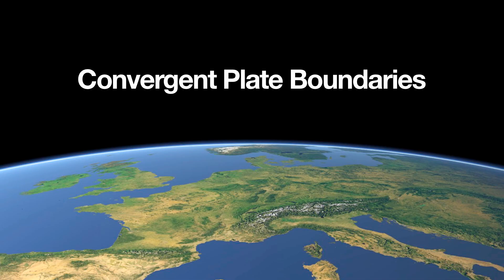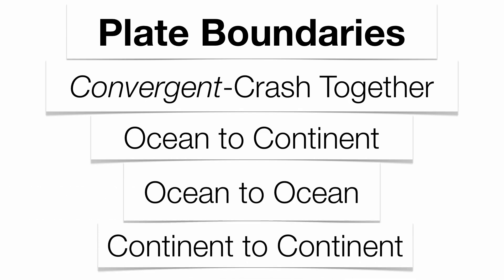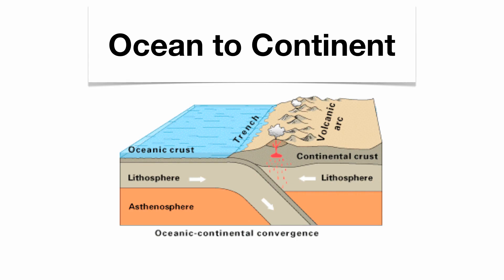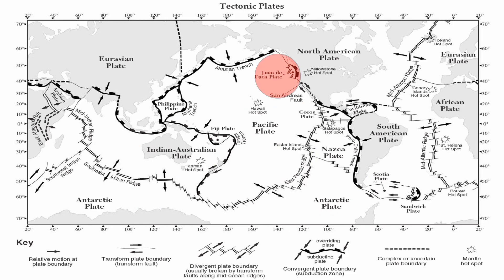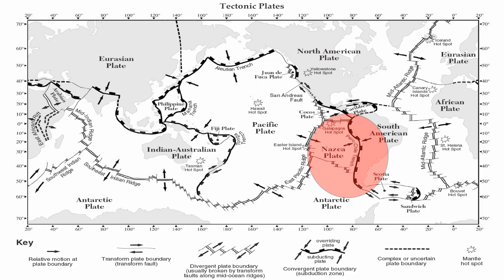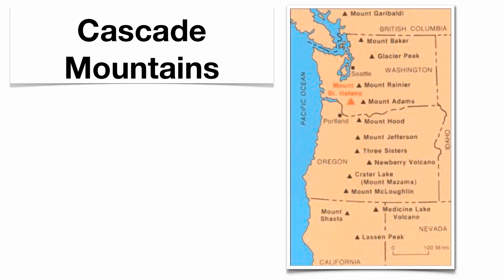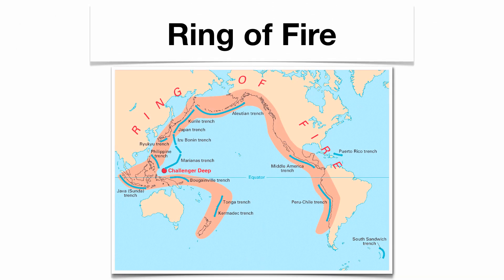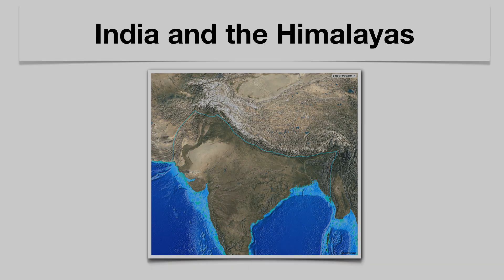Convergent Plate Boundaries-Hommocks Earth Science Department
Section 3-Earth's Interior Podcast on Convergent Boundaries